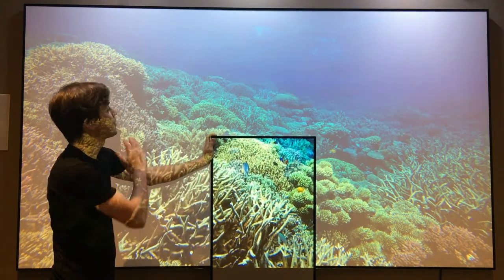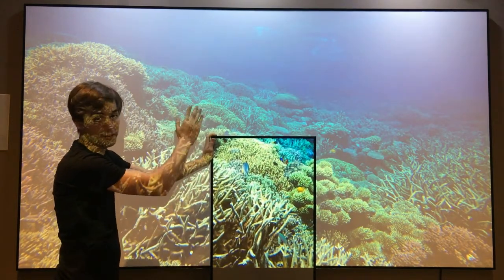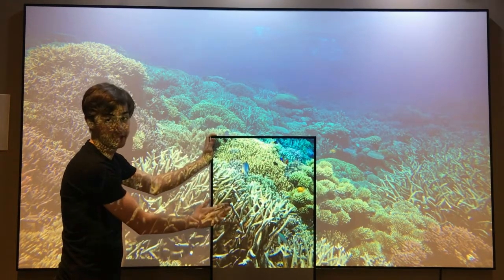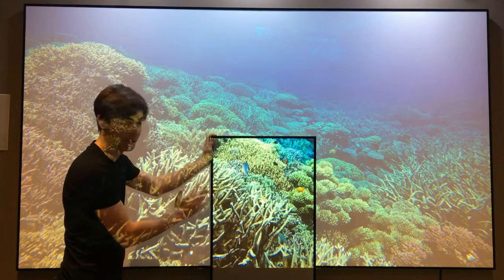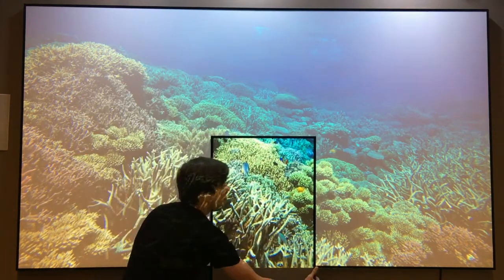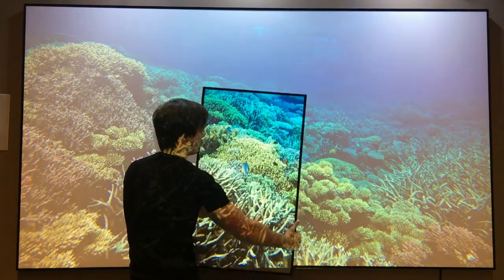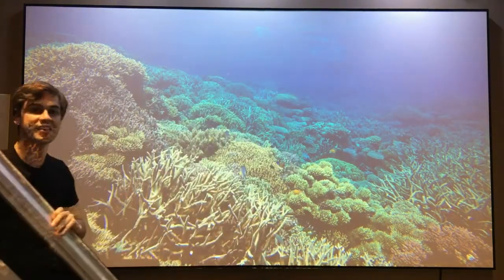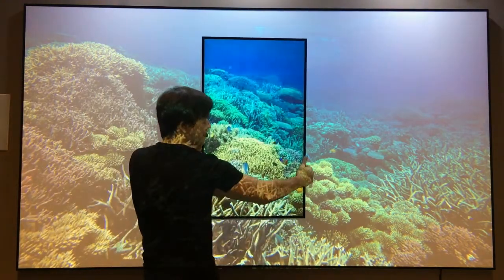Elunevision Aurora 4K HDR NanoEdge Fixed-Frame Screen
The Aurora 4K HDR NanoEdge series has arrived after years of research and development, with the goal of unmatched performance in any lighting environment. The Aurora 4K HDR material is an optically engineered material with a special coating designed to give high contrast images in both low and high ambient light situations. Three years of engineering, using nano-engineering techniques, has led to a material that is perfectly smooth, texture free, nearly sparkle-less with virtually no hot-spotting and up to 950% higher contrast. Furthermore, high colour accuracy was achieved, allowing the complete reproduction of the full BT2020 4K UHD HDR colour space. The Aurora 4K HDR material, with its engineering achievements, allows it to realize maximum image fidelity in both high ambient light situations as well as dedicated home theater rooms.